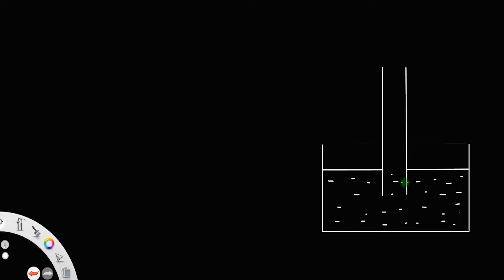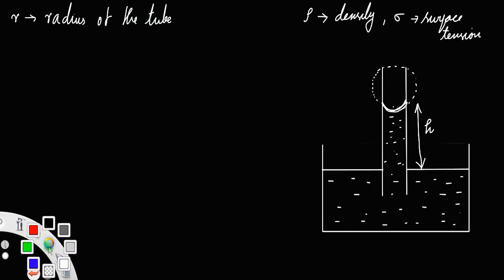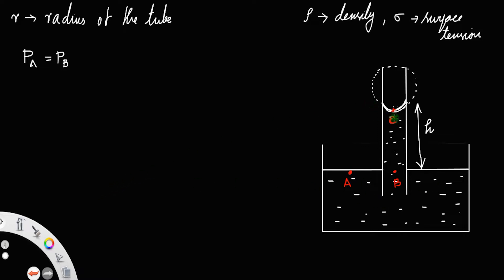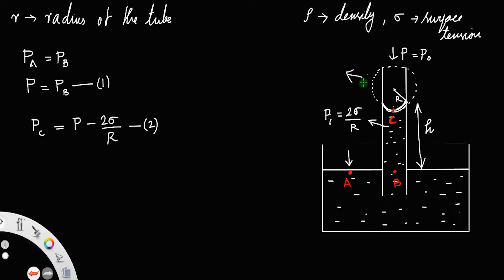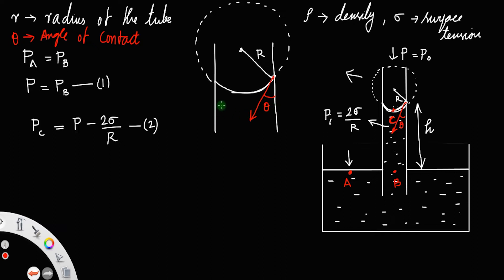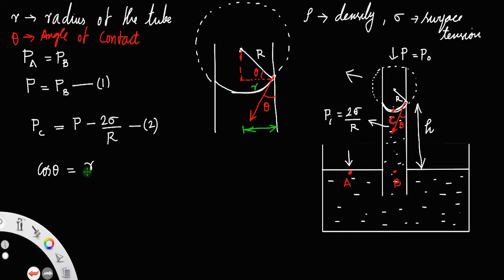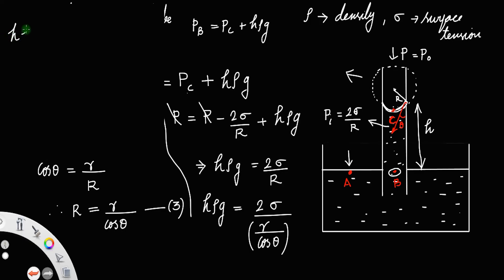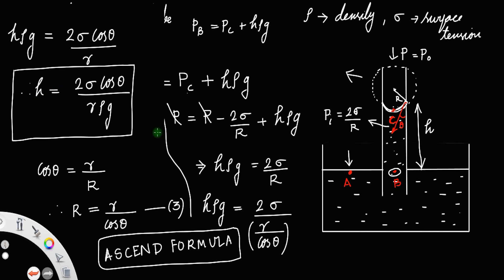Derivation of equation of Capillary rise • Ascent formula • HERO OF THE DERIVATIONS.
Derivation of equation of Capillary rise or Ascent formula.